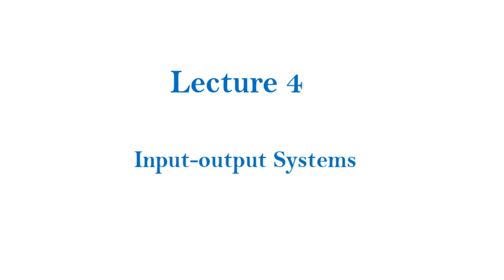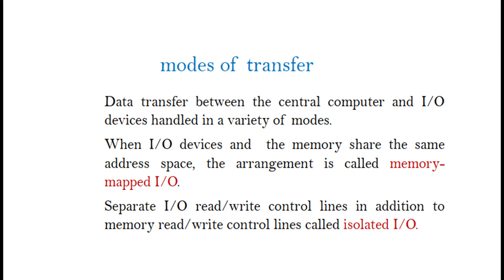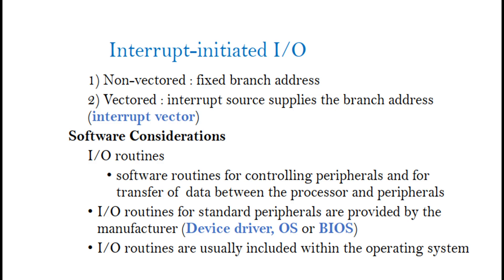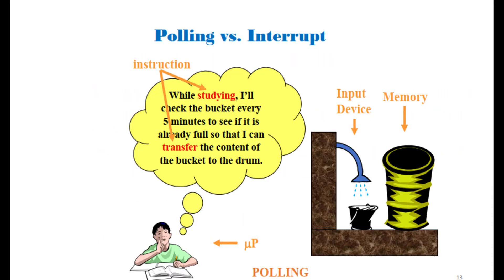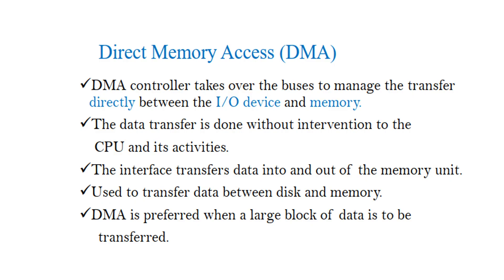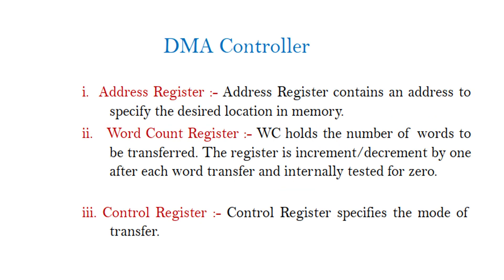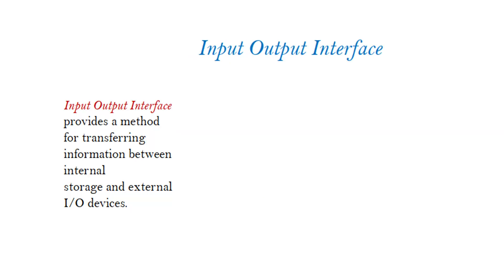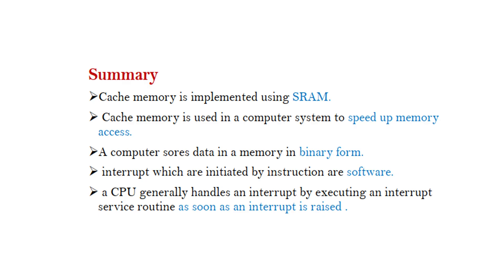Computer Architecture and Organization - Chapter Four 2025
Introduction to Input-output System and Direct Memory Access